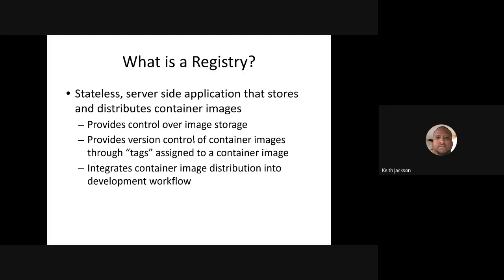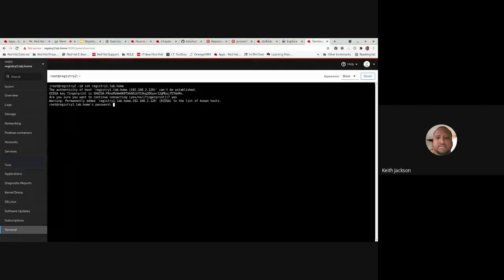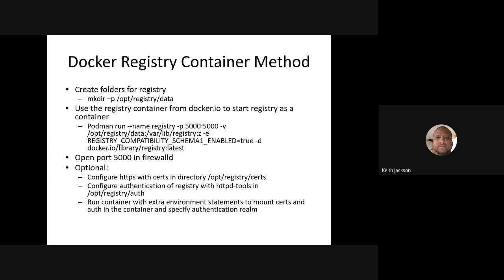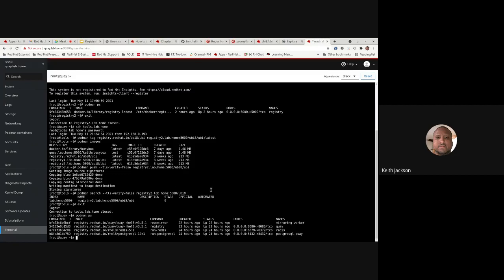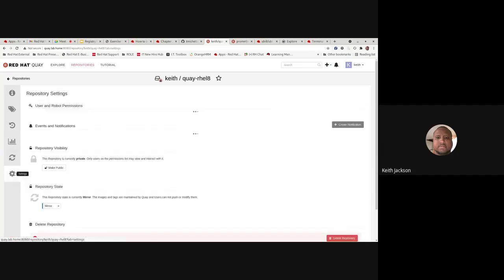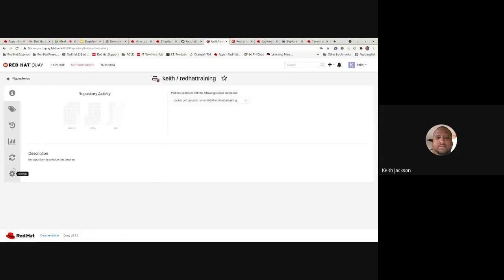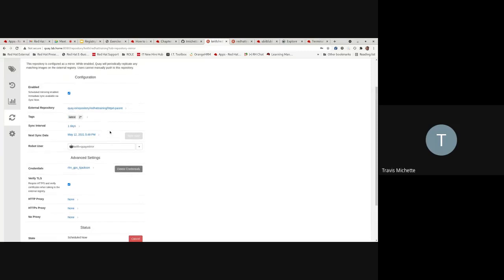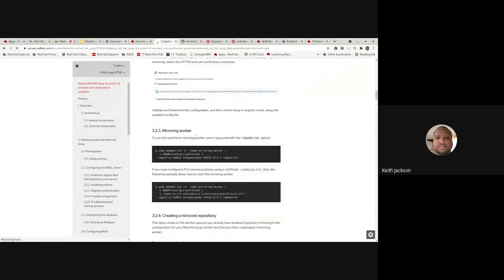May LUG Container Registries